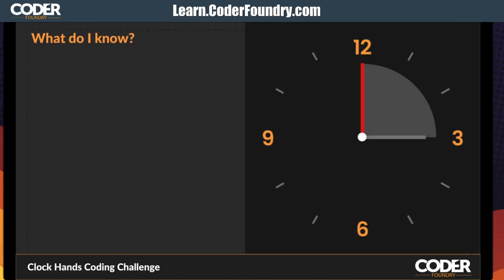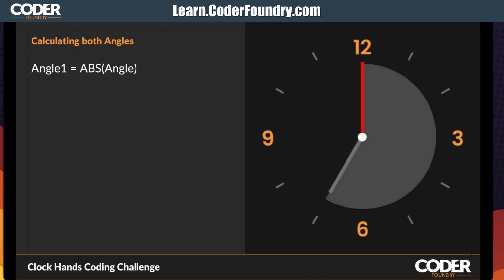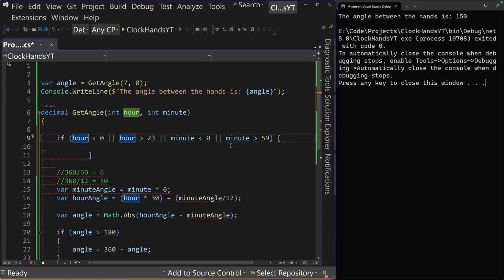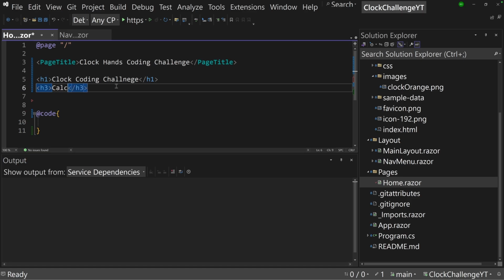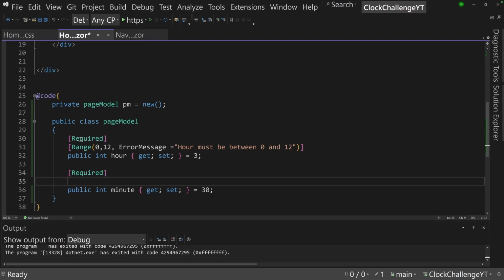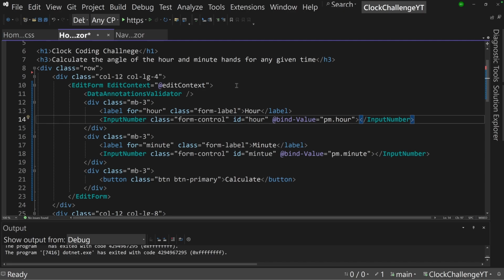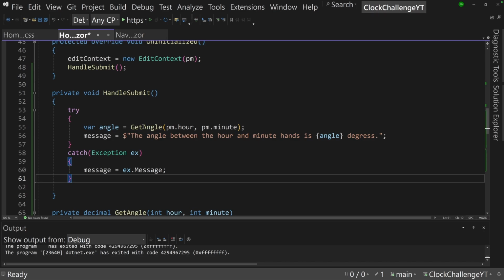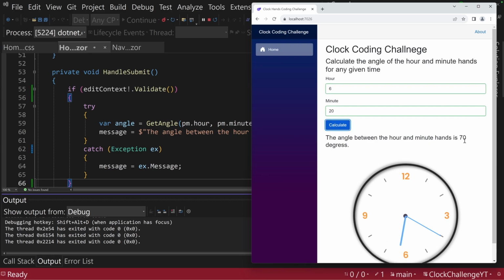Coding Challenge: Clock Hands (Complete Blazor Web App Solution)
The solution to a commonly asked interview coding challenge question. What are the angles between the hour and minute hands on a clock at a given time?

Bobby provides not only the solution in C# but also builds a complete web app solution for showcasing your work.

0:00 - Intro (The Math)
09:45 - The Solution (Console app version)
20:36 - Making it an App
58:08 - The Final Product